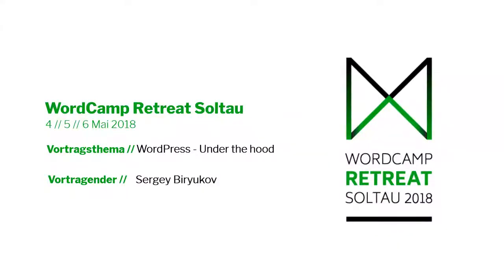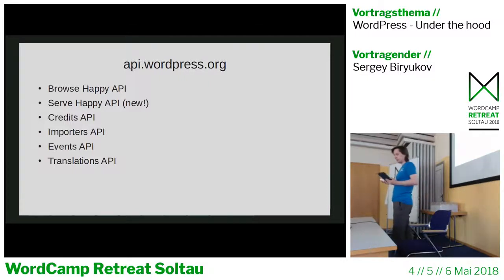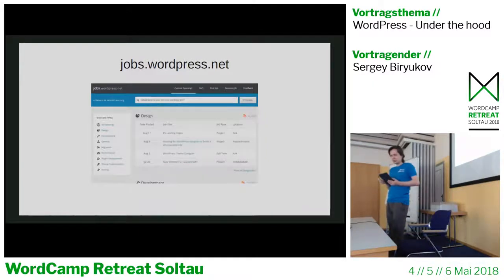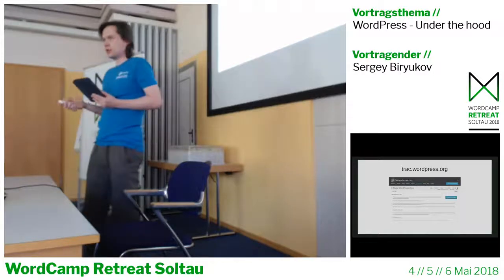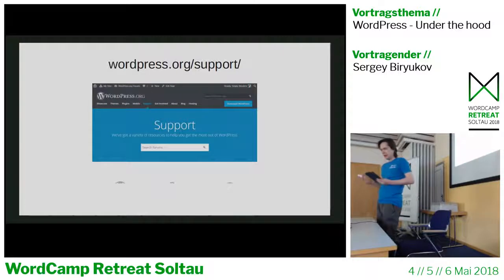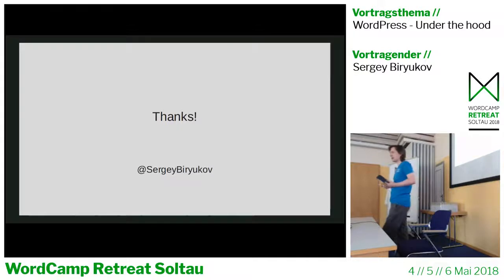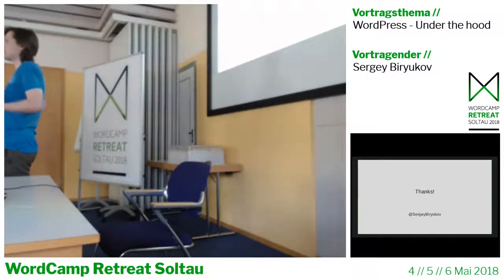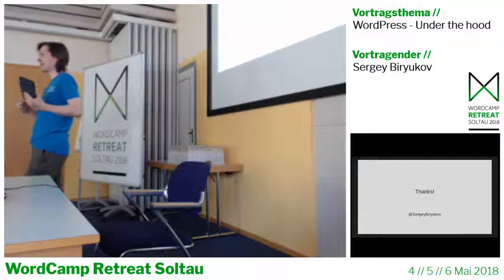Sergey Biryukov: WordPress.org - Under the Hood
This talk is an overview of which areas the WordPress.org site consists of, what does the WordPress Meta team do, and how you can contribute code and ideas for the Plugin or Theme Directory, Support Forums, or any other part of WordPress.org.